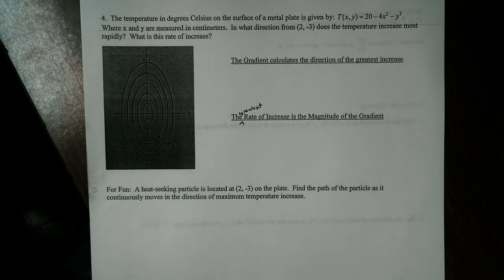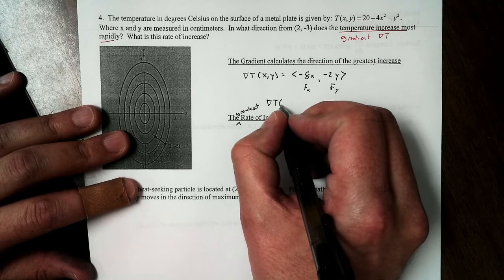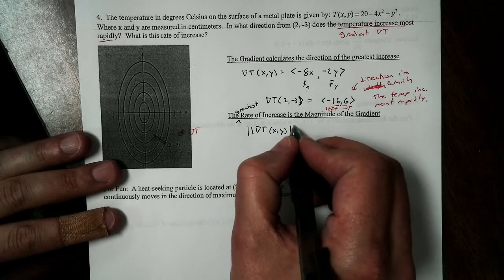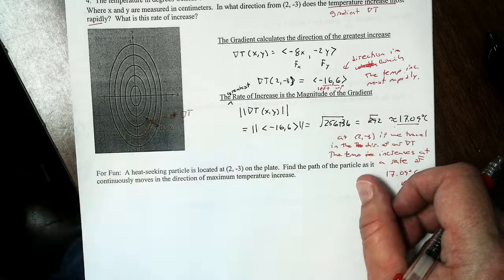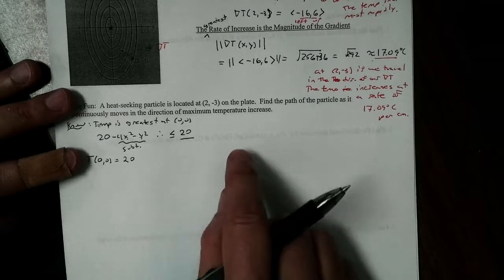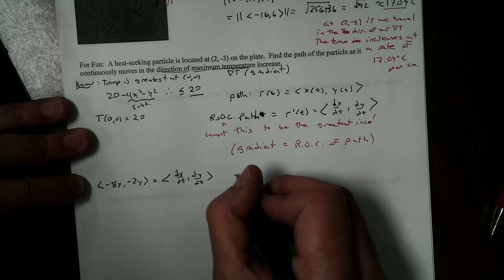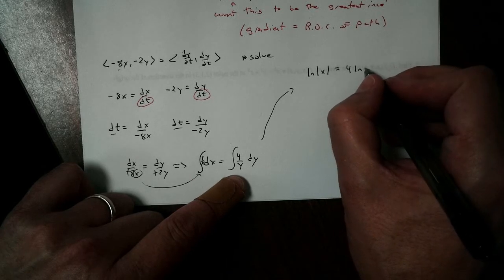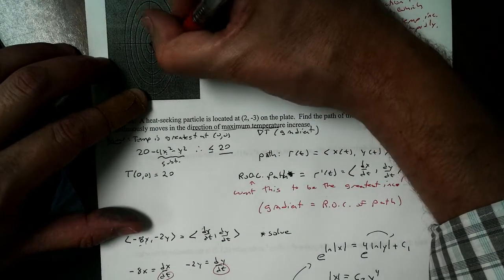Application of Gradient